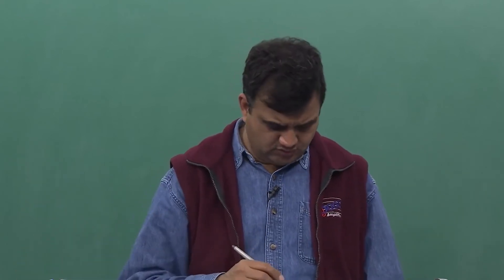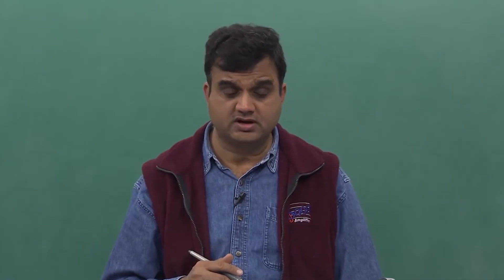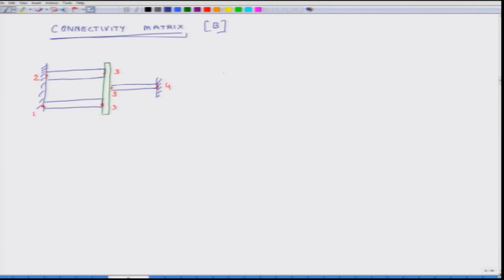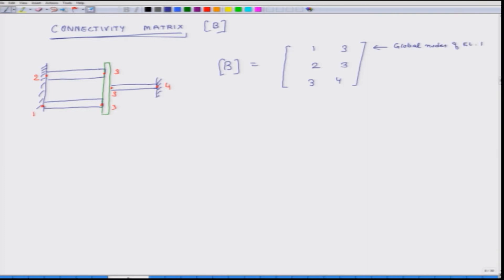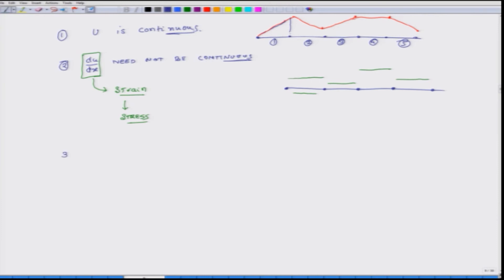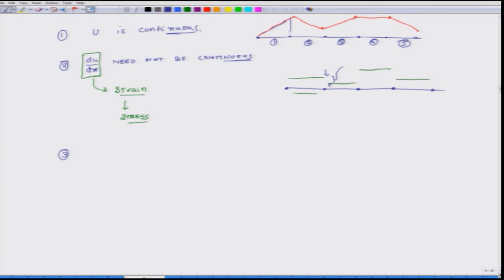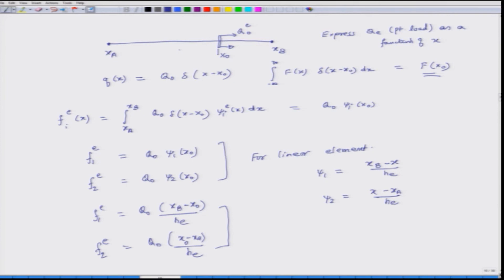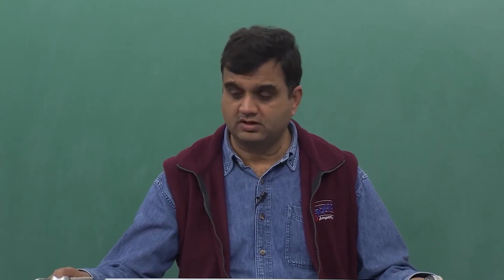Assembly process and the connectivity matrix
Course: Basics of Finite Element Analysis-I